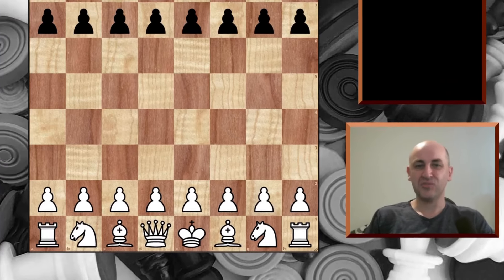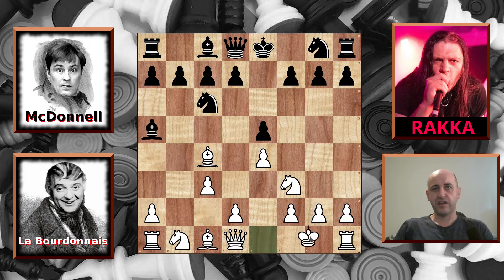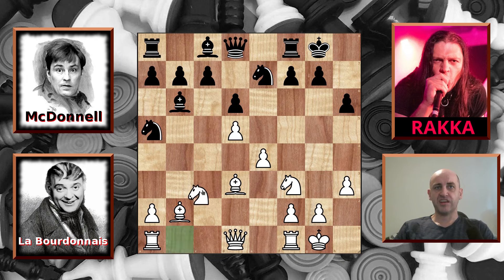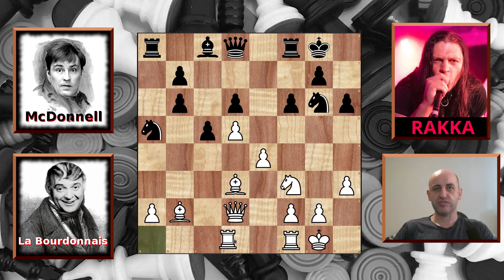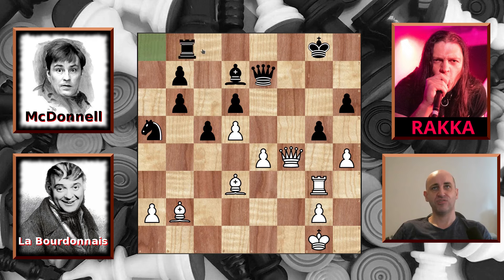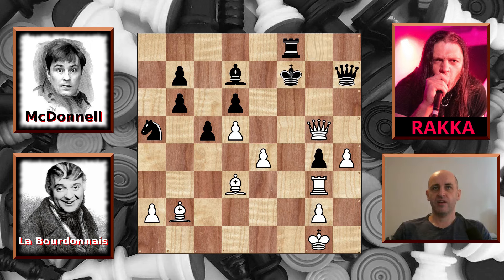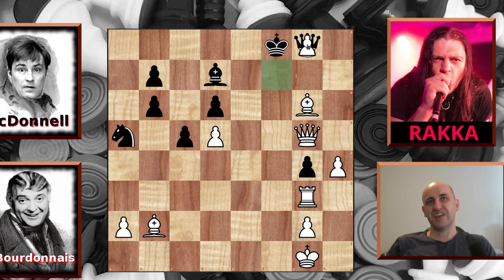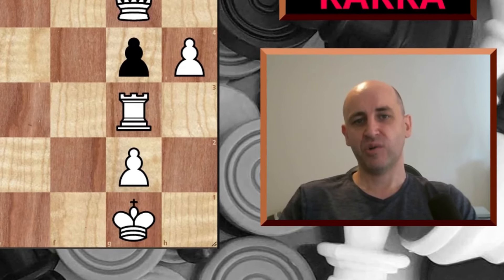A Sticky Situation! 1834 World Chess Championship [Match 6, Game 4]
This is the fourth game of the sixth 1834 unofficial world chess championship match between Louis-Charles Mahé de La Bourdonnais and Alexander McDonnell.

Today's guest commentator is one of my favourite ever comic book characters.

La Bourdonnais is winning 2 games to 1, and it's the first to win 5.
Even although he played as white in the last three games, La Bourdonnais is playing as white again. For the fourth time in row! There may be a very good reason for this, which will be revealed later in the series.

This game features the Evan's Gambit, and a very sticky situation!

BTC address: bc1qzgpf8z42klfh62gj3lfyyga6dgx8pfarn2a2vq